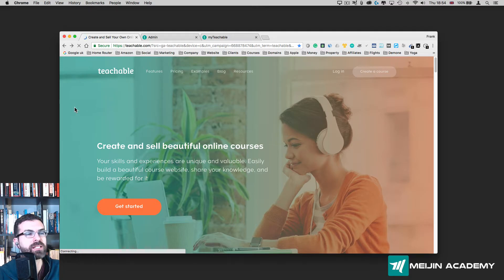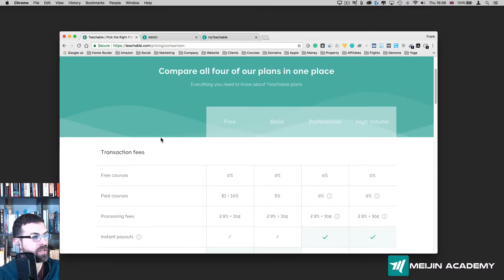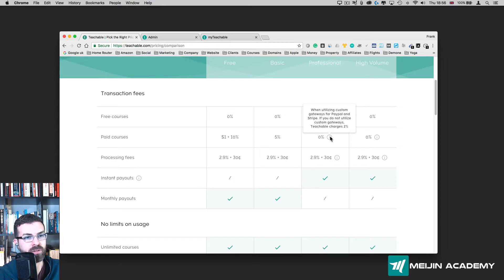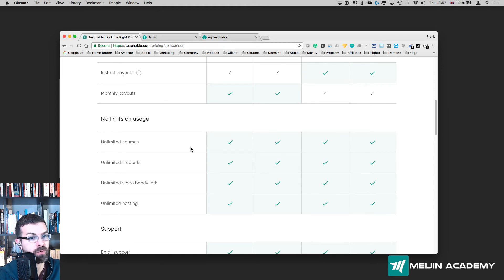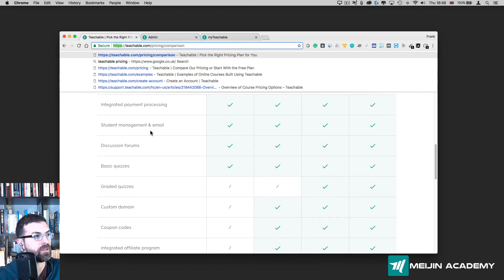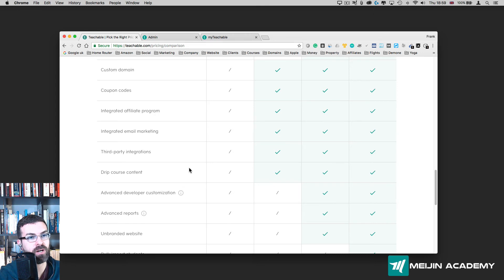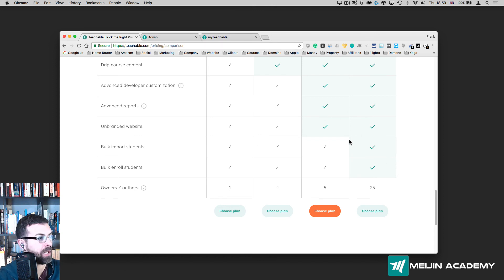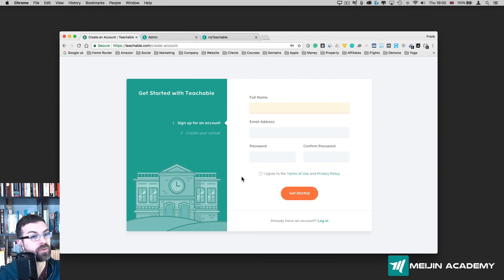How to Create Courses with Teachable: The Complete Course - Part 1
Click to reserve your seat for the live upcoming live class (Seats are limited!):

Learn how to create online courses using Teachable and scale your business on your own terms. This course will guide you through all the steps that need to be done in order to publish your first course.

I love teachable!

My Gear:
Video Cameras:

C920 Logitech

Canon Vixia

Canon Powershot G7

Lumix- Panasonic G7

Canon 80D

Canon lens
Canon 10-18
Canon 50 1.8
Canon 10-22

Tripods

Budget tripod

Intermediate
Joby DSLR

Pro
Ravelli Professional Video Tripod (72 inch)

Software (Budget)
Adobe Premiere elements (no subscription required)

Software (Pro)
Final cut pro X
Adobe Premiere Pro 2018 1 year subscription

Screencasting software

Lighting

Yongnuo 600L 5500K
Fovitec Lighting kit
Ring light Neewer

Microphones

Cheap lapel mic
Smart LAV Rode
SC6 Adaptor

Rode VMGO
Rode video boom
Rodelink wireless system
H4N zoom audio recorder

USB Mic
Blue snowball
Rode NT-USB
PSA-1 Arm
Blue Yeti